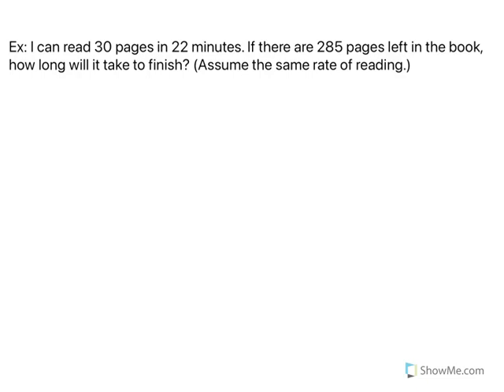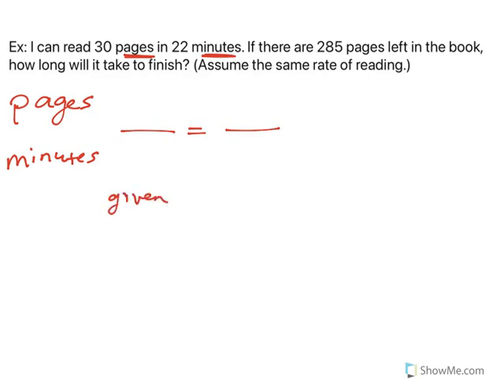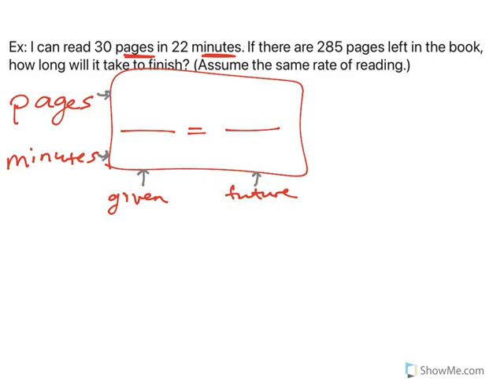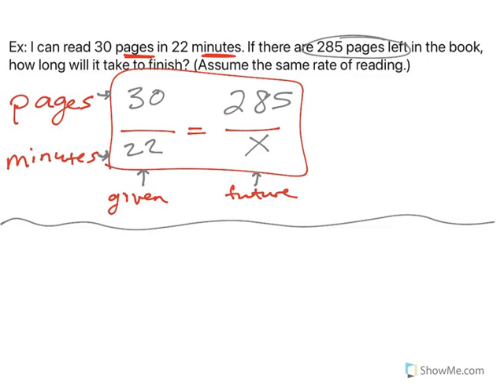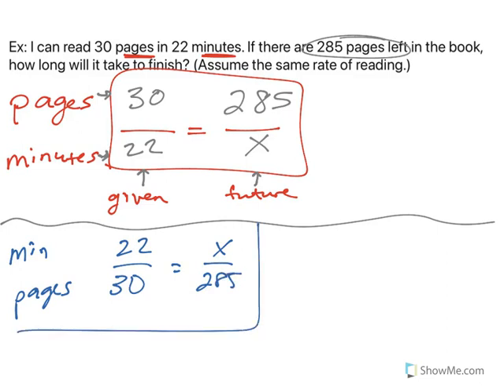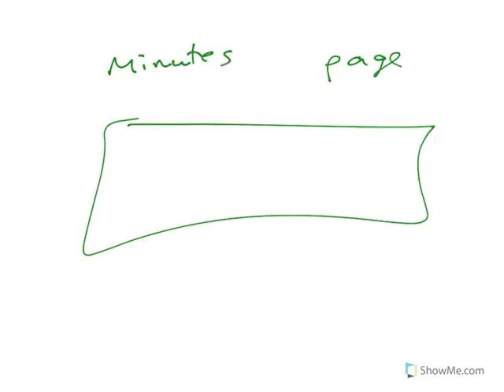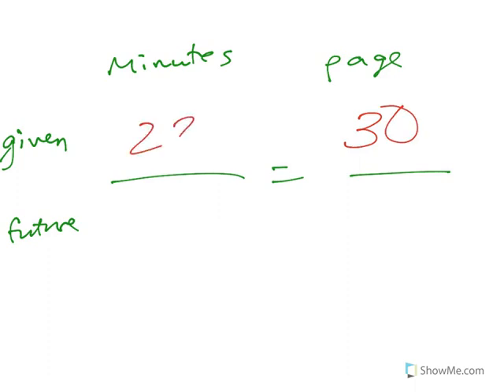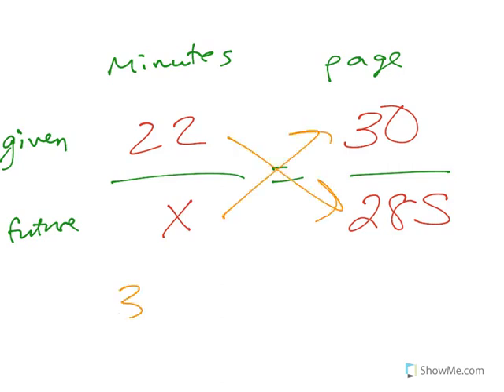How to Set Up Proportions